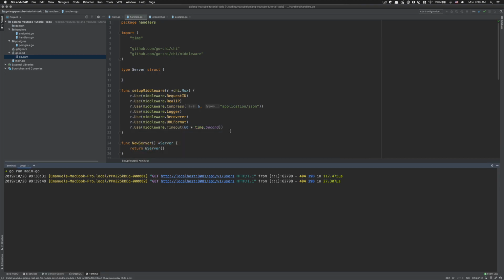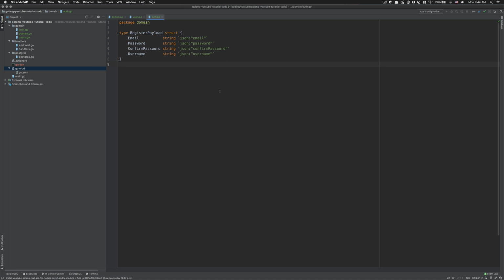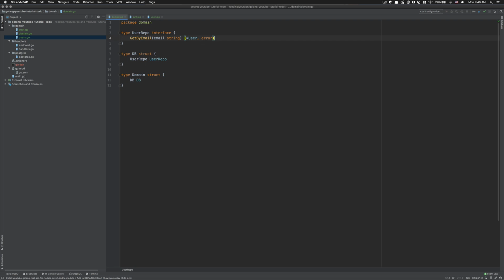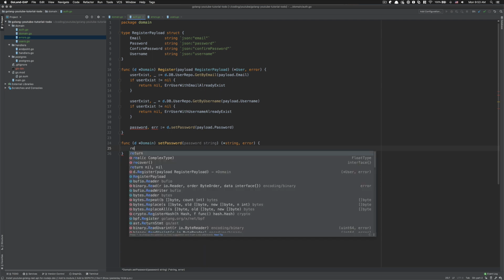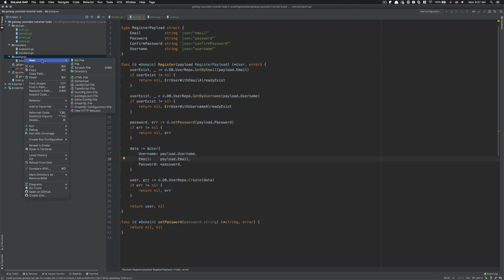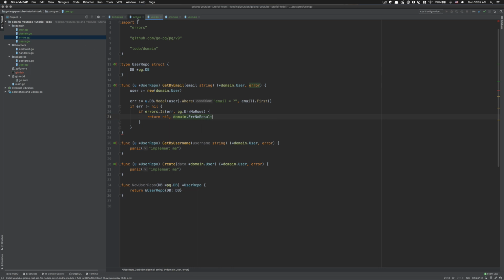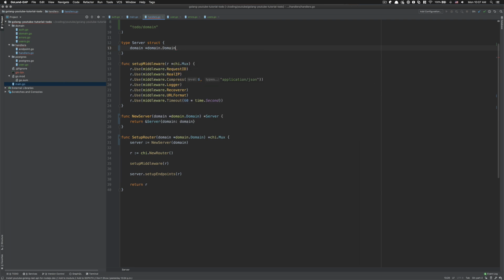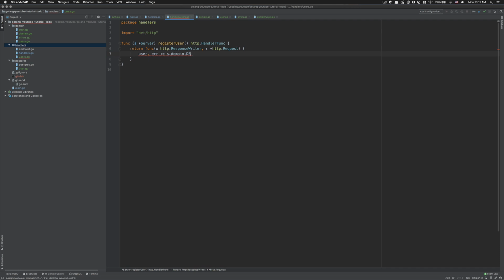Part 2 - Setup Register domain logic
- Wonmin Jeon
- iMarket
- Tarek Fattah
- Donald Walters
- Ara Juljulian
- ghanim aldousery
- Nacho Valera
- KarDo Qadir
- Matteo Pennisi